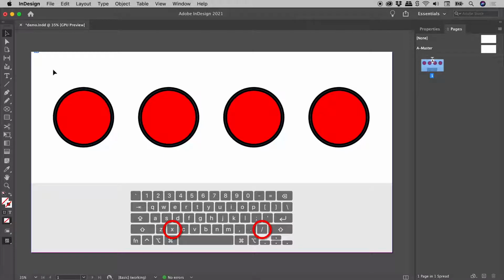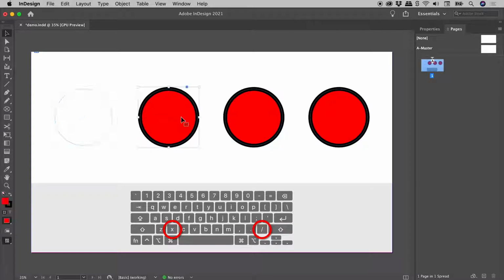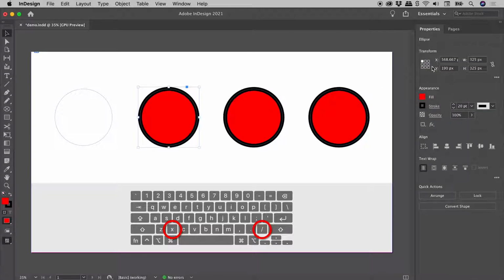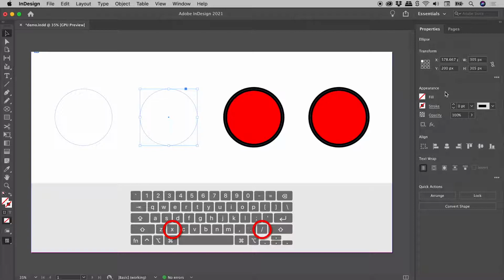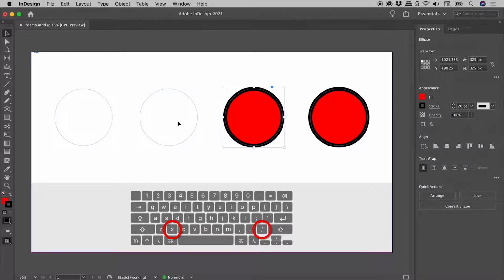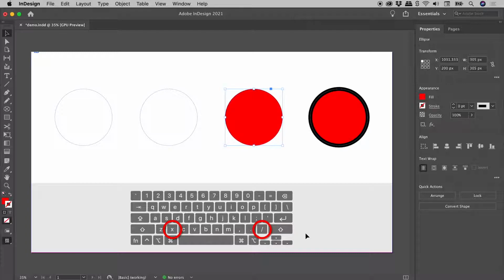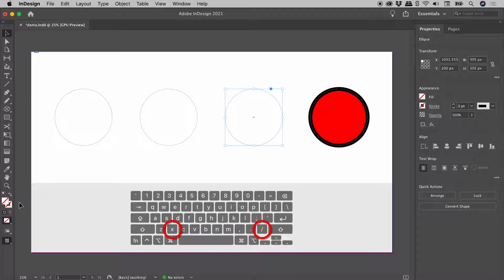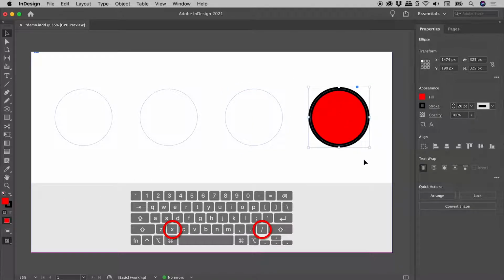Quickly Remove Fills and Strokes in InDesign (Design Like a Pro)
Learn the InDesign keyboard shortcuts to change focus between fills and strokes and how to remove their attributes. Details below...

The Tools panel includes icons that show the Fill and Stroke colors of a selected object. Whichever attribute overlaps the other is said to have focus.

The forward Slash key (/) is located in the lower right corner of many keyboards, next to the Shift key. Pressing this key will set the color of the focused attribute to None.

Pressing the X key toggles focus between the Fill and the Stroke.

To quickly remove the Fill and Stroke from a selected object press "/X/".